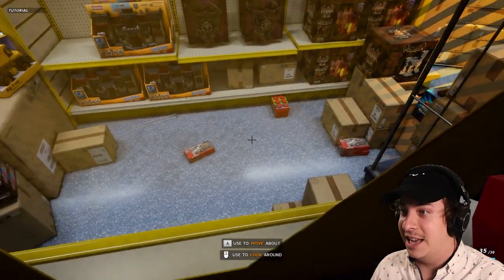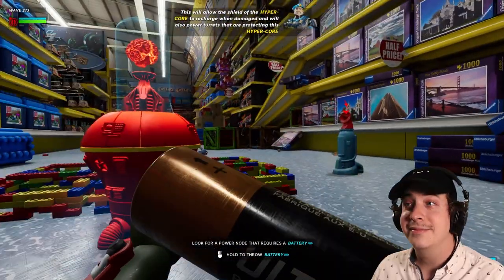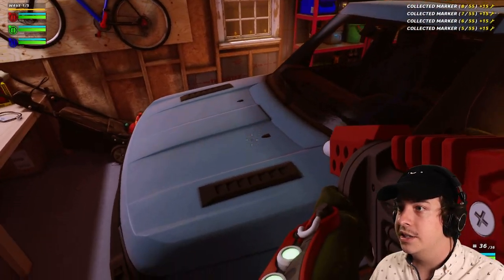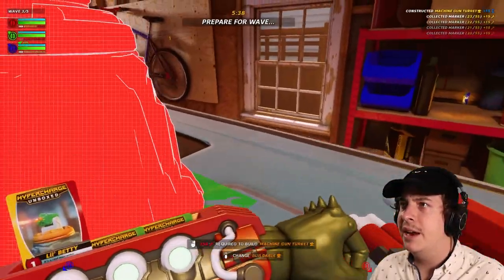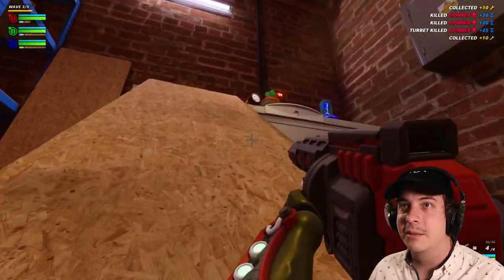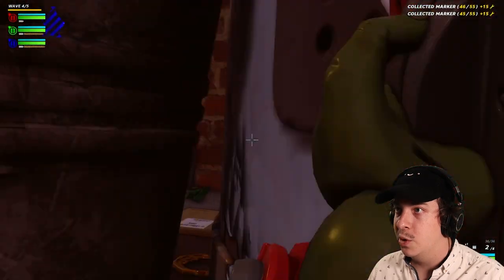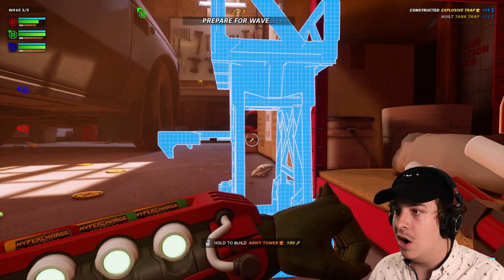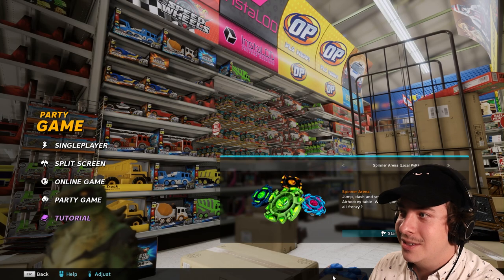UNLEASHING MY INNER CHILD | Hypercharge Unboxed - Demo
Hypercharge Unboxed brings in all the 80's and 90's nostalgia as you play as a toy soldier battling against classic toys in bedrooms, garages, and toy stores!